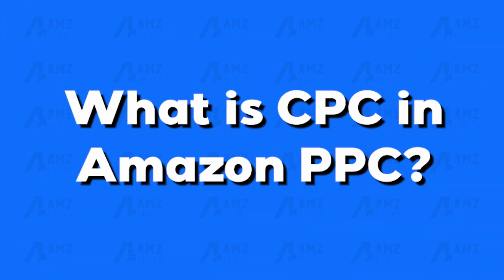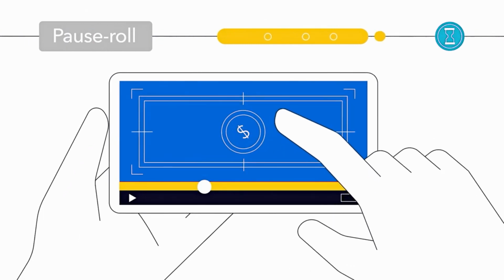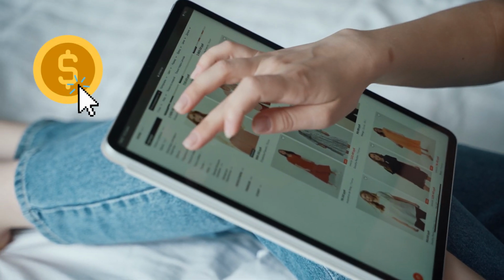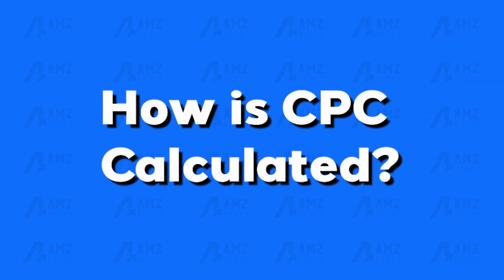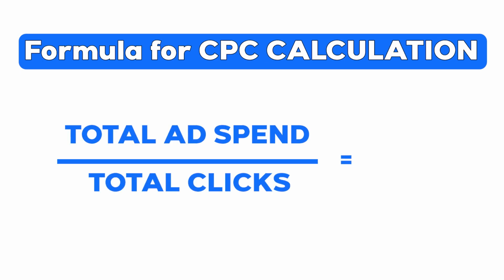Amazon CPC Calculation Made Easy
🚀 Part 1: Boost profits with Amazon PPC! Learn to focus on conversions, not just clicks. Discover the key to success—CPC optimization.

💡 Part 2: Demystify CPC in Amazon PPC. Lower CPC means more converting clicks. Uncover the essentials for maximum profitability.

 🔢 Part 3: Simple CPC formula revealed! Counter factors inflating CPC with effective strategies, from keyword research to campaign optimization.

 ✨ Tips to Spike CPC:
Thorough Keyword Research
Maximize Campaign Performance
Optimize Product Listings
Hire a PPC Management Partner.

💼 Part 4: Elevate your game! Let us handle your ads while you focus on selling.